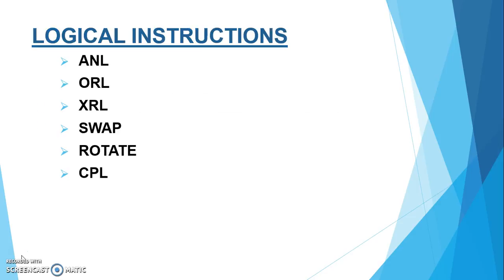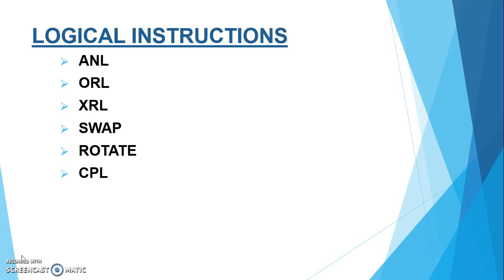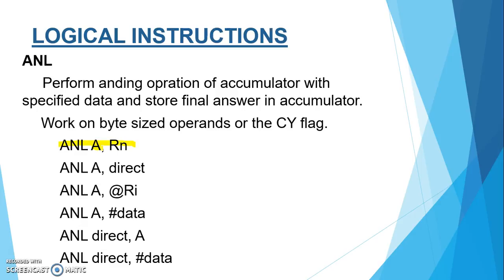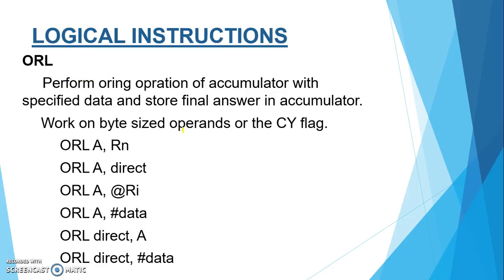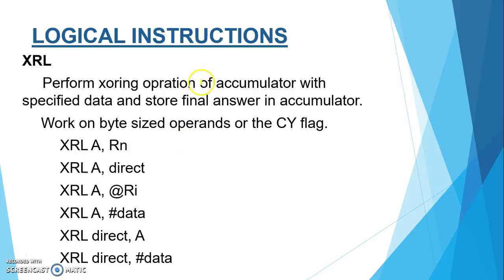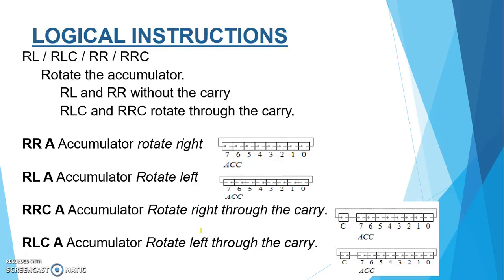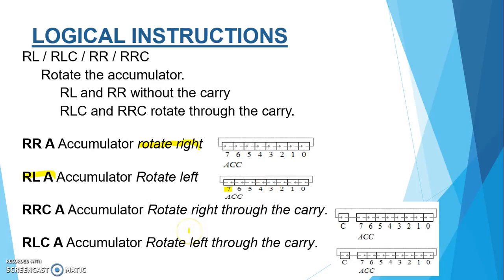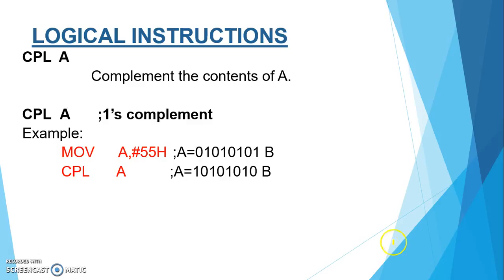OER4 LOGICAL INSTRUCTIONS OF 8051